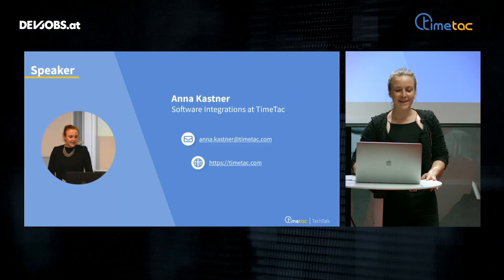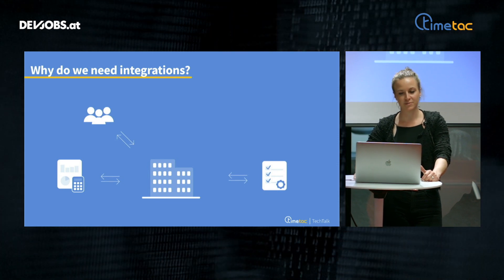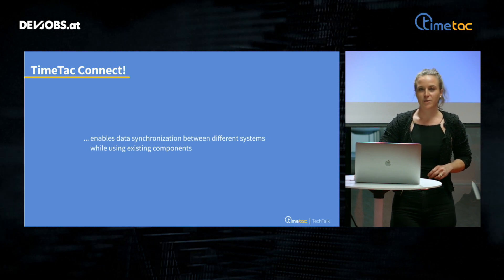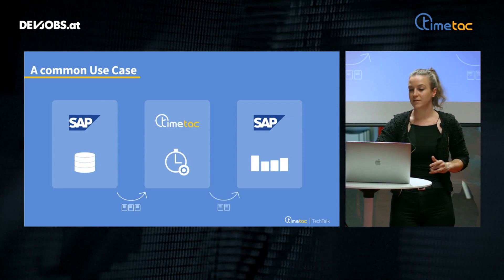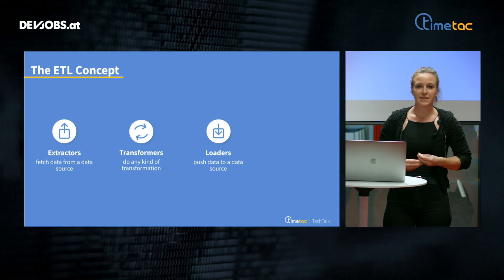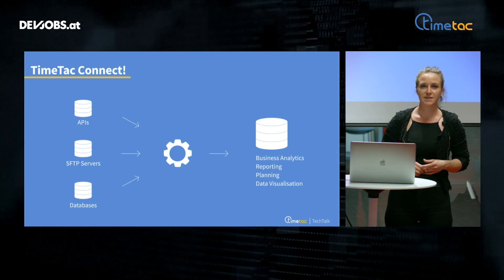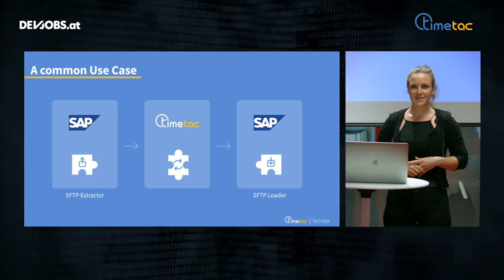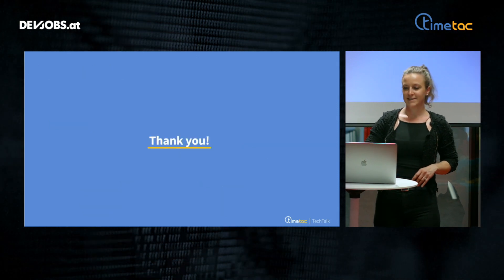TimeTac Connect, How we handle Integrations – Anna Kastner @TechTalk Days 2021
Anna Kastner von TimeTac erzählt in ihrem devjobs.at TechTalk darüber, wie das Devteam an die Challenges von Integrations herangegangen ist.